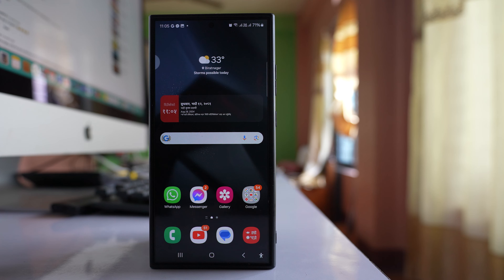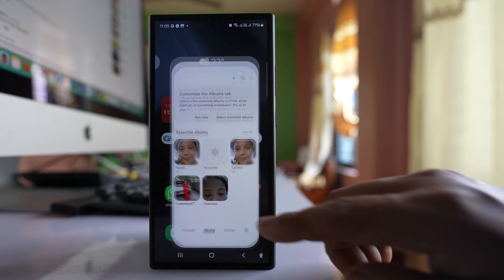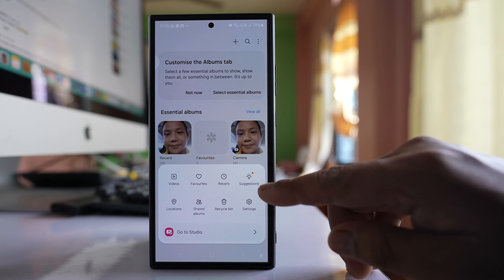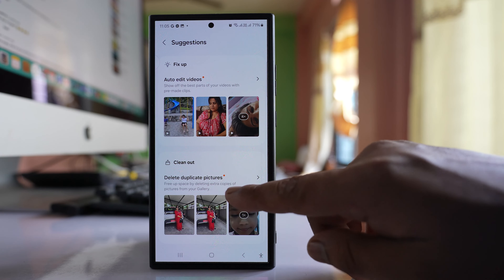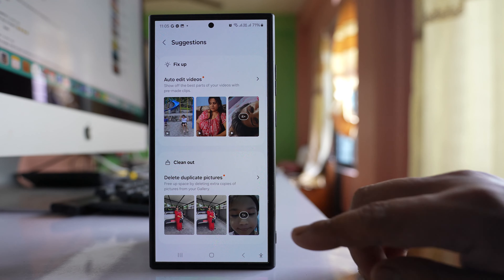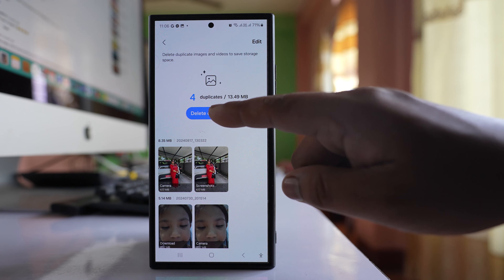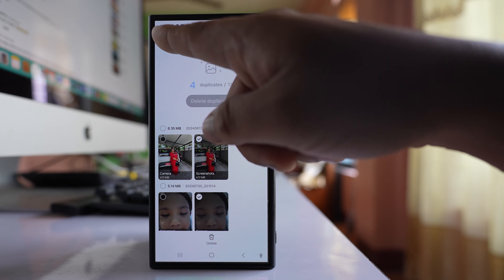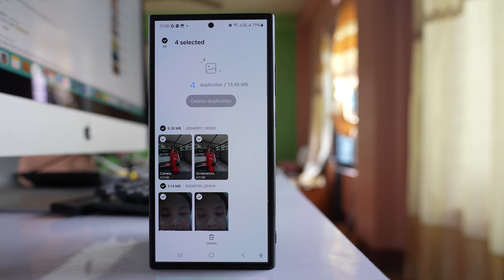How to delete duplicate photos on Samsung | How to remove duplicate photos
In this video today we will see How to delete duplicate photos on Samsung.
This video also answers some of the queries such as:
How to remove duplicate photos
How to find duplicate photos on Samsung
How to remove duplicate pictures on Android
How to get rid of duplicate photos on Samsung S24 Ultra

To delete duplicate photos from the gallery of your Samsung device, open Gallery. Go to More option here. Select "Suggestions" and if you see here you will find "Delete duplicate pictures" option. Select it and then if you want to delete the duplicate files, select "Delete duplicates" and then you can select All here and then "Delete". So, the duplicate files will be removed.